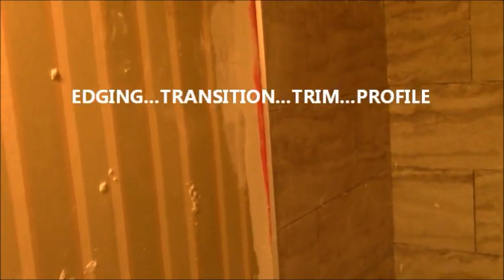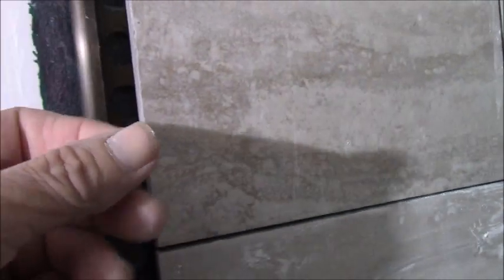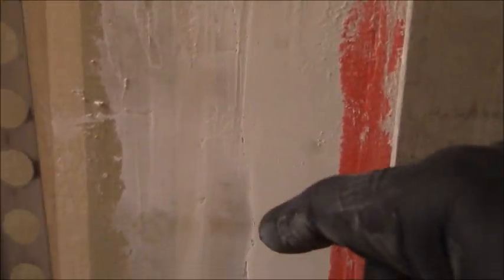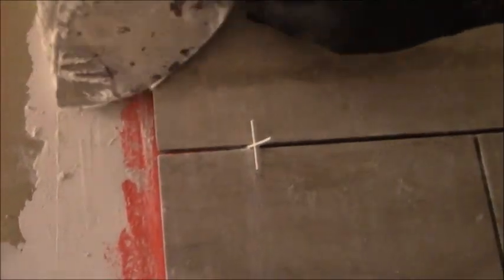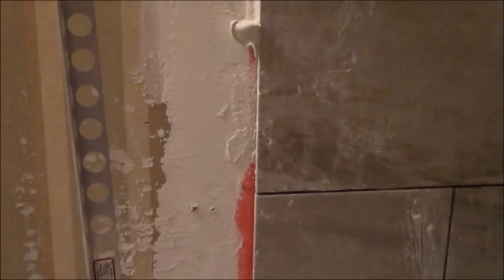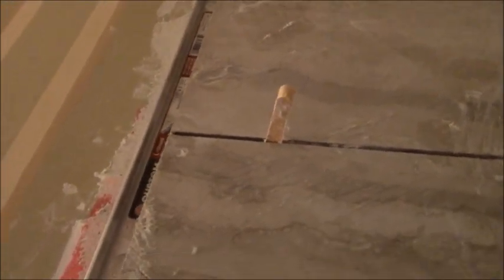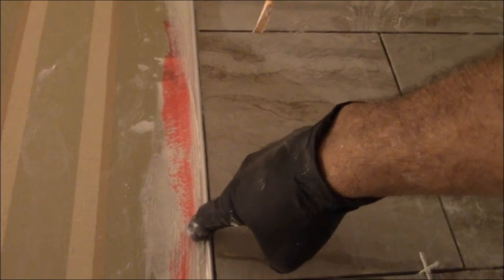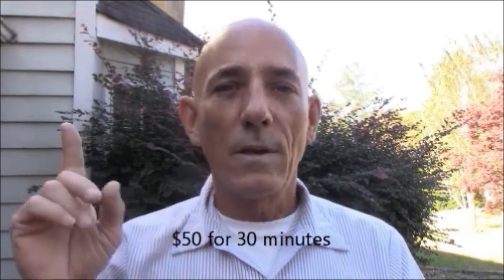HOW TO INSTALL TRANSITION STRIP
In this video I explain REALLY well how best to install transition strips...notice I said BEST way, there are many...this is mine.